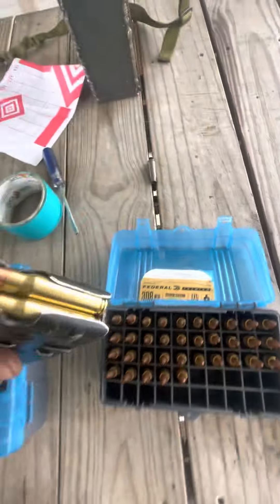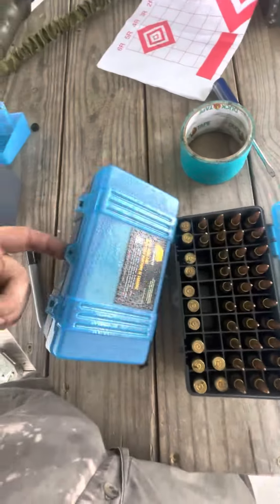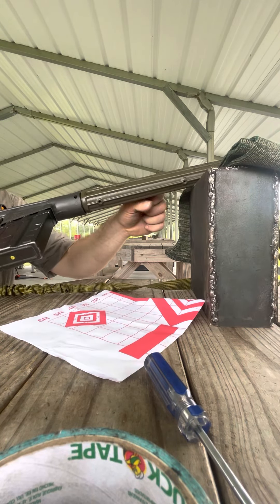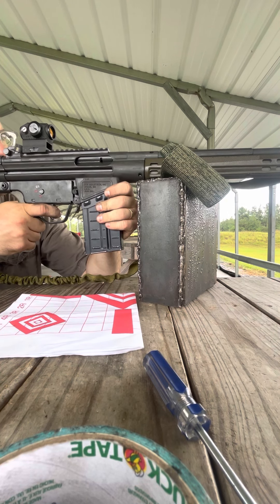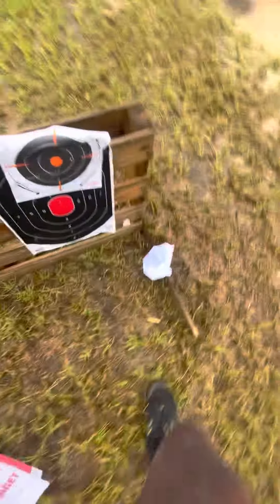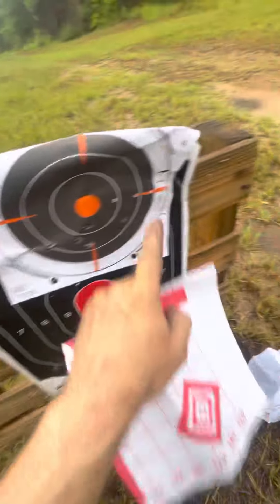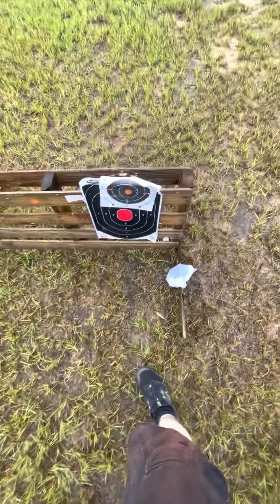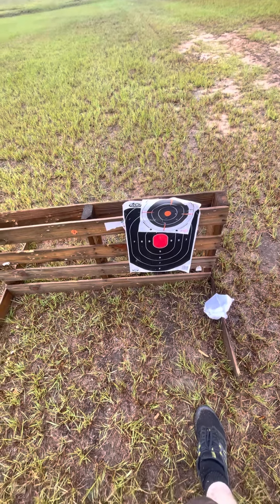g3 groups with 175 smk